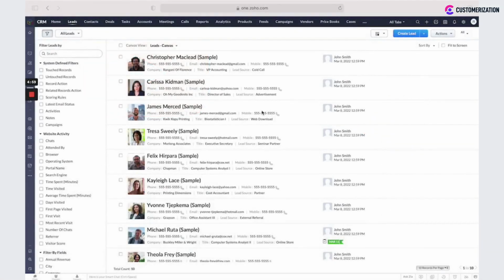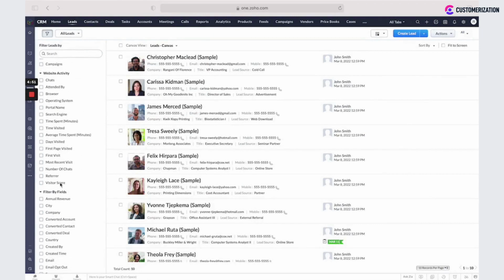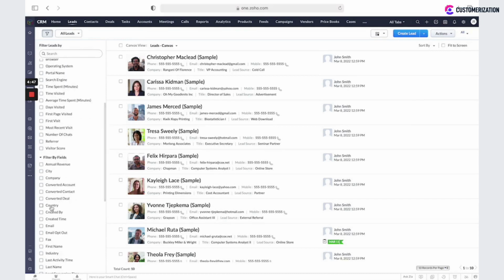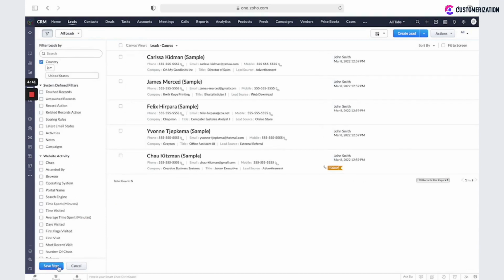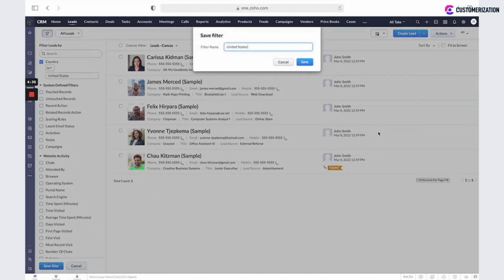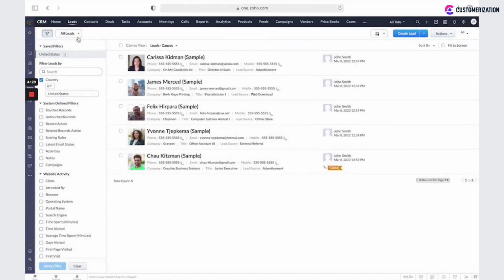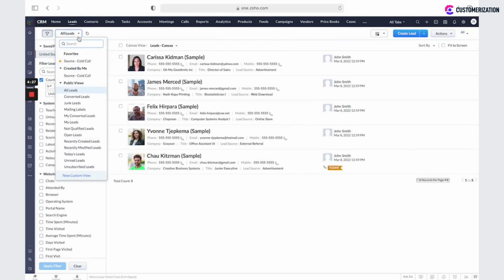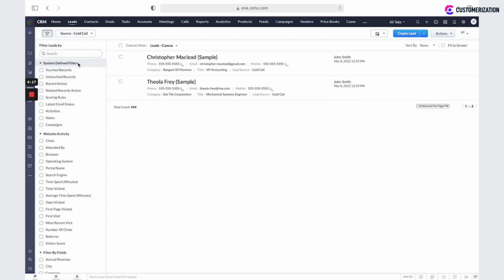How to Setup Custom Filters and Views in Zoho CRM 2022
Zoho CRM Tutorial 2022

Today, we're going to show you how the Zoho CRM set up for custom filters and views. You could filter your records using the filter tool on the left, you have some system-defined filters or website activity, or you could apply filters by fields.

For example, if you want to see only records - country United States, click on Apply Filter and only these records will be displayed.

You could also save this filter and it will be under saved filters.
Another way to filter records easily is to use custom views.

We have some public views, but you could create a new custom, for example only with a lead source cold call.
And here we have two lists.
How easy was it to set up your custom Zoho CRM filters and views?
Next, we'll show you how to search for records in Zoho CRM the fast and easy way.

TIMESTAMPS👀🎬
00:00 Start Video
00:45 Saving the used filter
00:52 Using "Custom Views"

BONUS !!!
Open a free Zoho One trial account and get a free demo from Zoho.

BONUS !!!
Upgrade your free Zoho account to paid within 25 days and get a free consultation from our expert.

OUR SERVICES
Fully utilizing ZOHO’s potential requires specific expertise. Our team can quickly handle any implementation – zoho crm overview to the most complex – from speedy CRM configuration to integration with your ERP system and data migration, to effective training and user adoption.